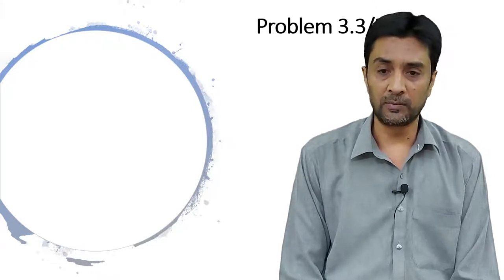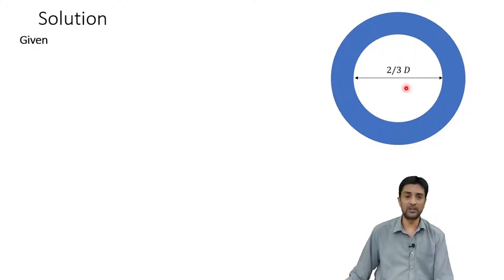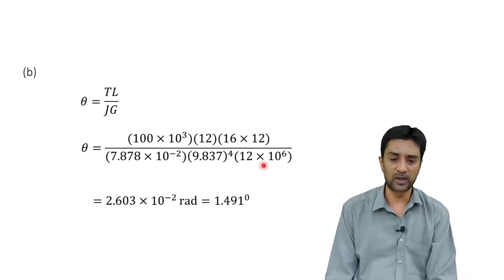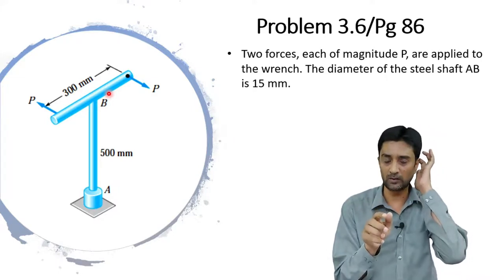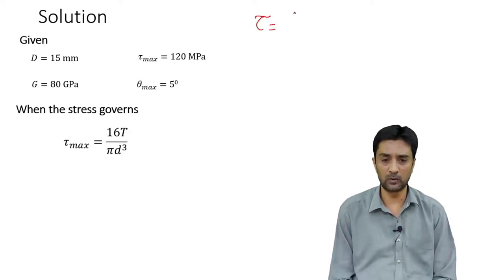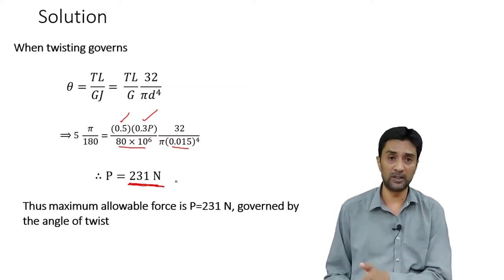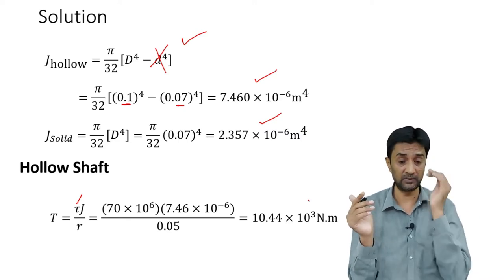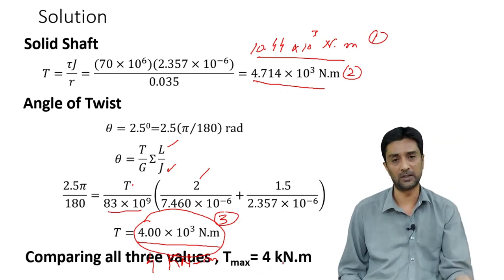Torsion Problems Part I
In this video we will solve few exercise problems on concept of Torsion.